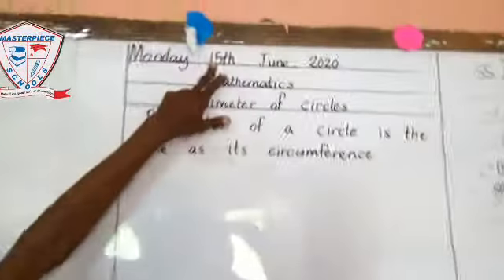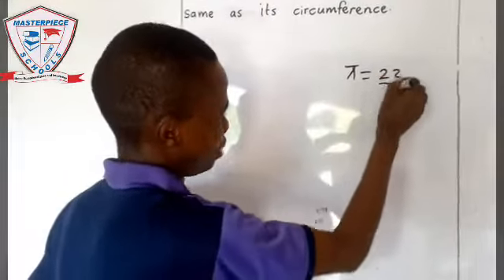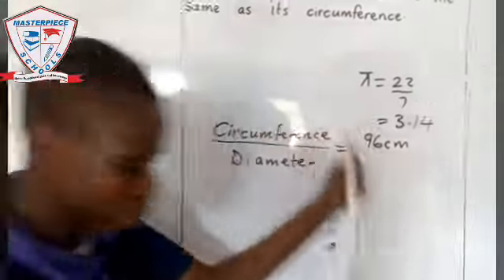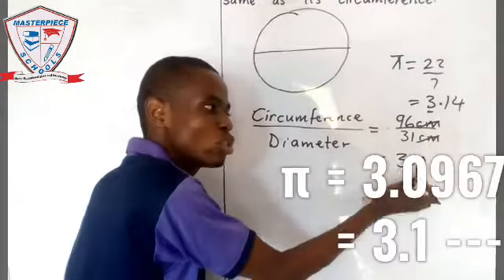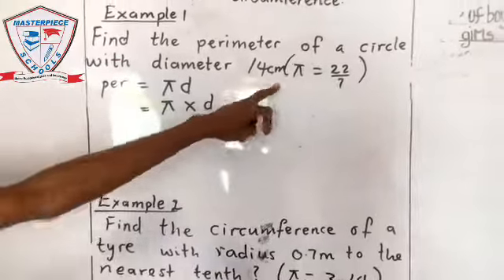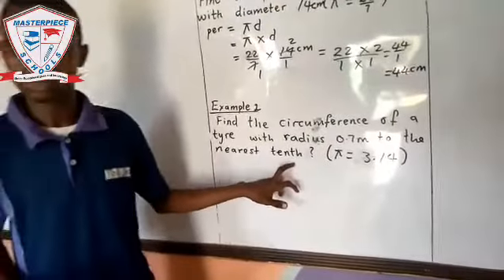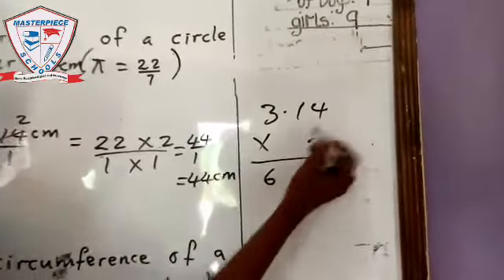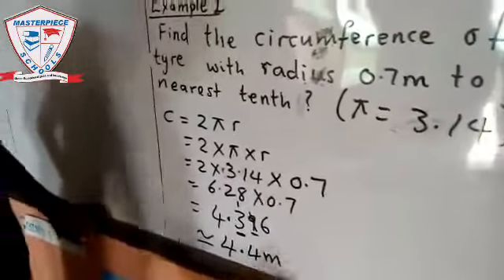June 15, 2020